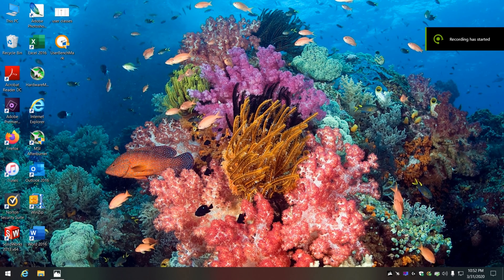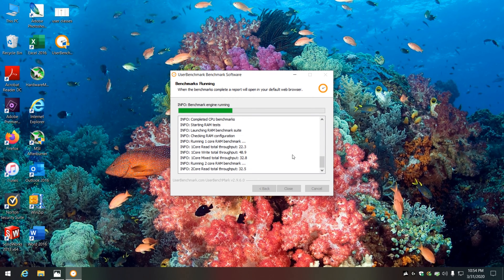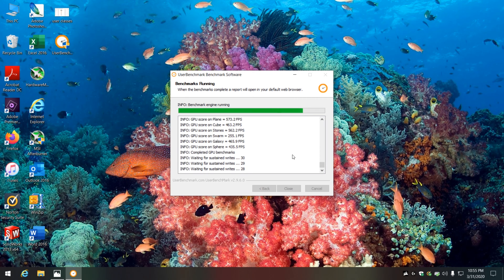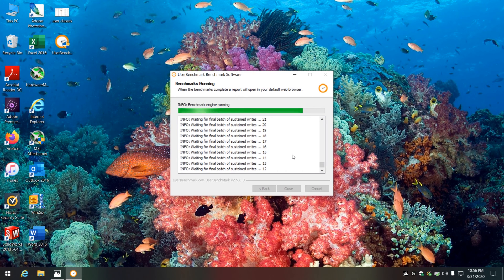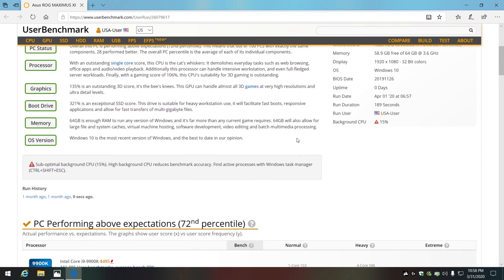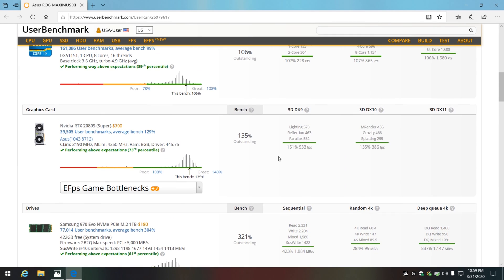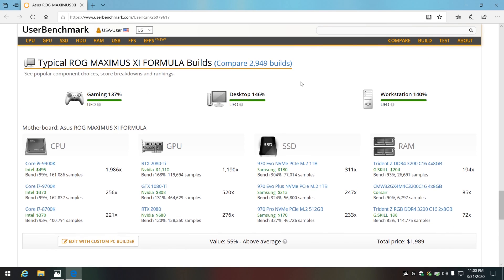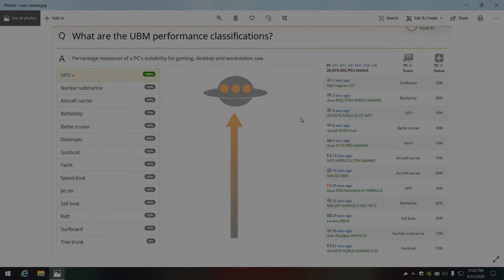How fast is my PC? How fast is your PC? Userbenchmark test your Computer's performance 2020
How fast is my PC? How fast is your PC? Userbenchmark test your Computer's performance 2020 (How to overclock a video card | GPU guide for beginners New 2021 test